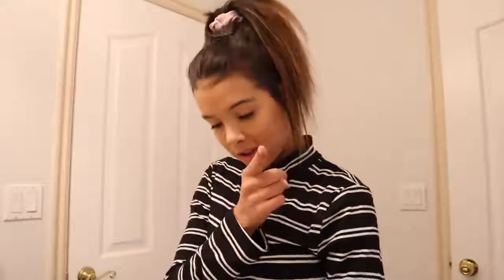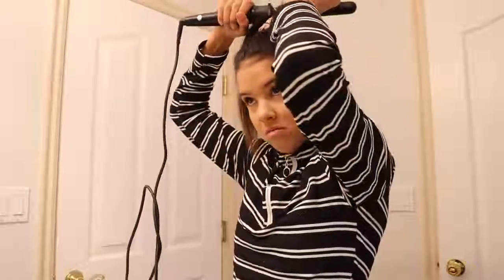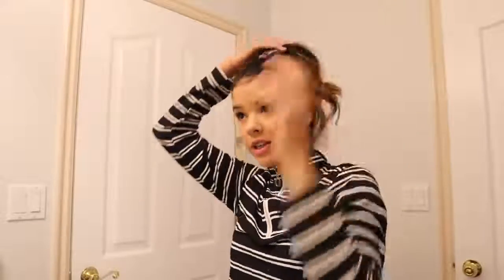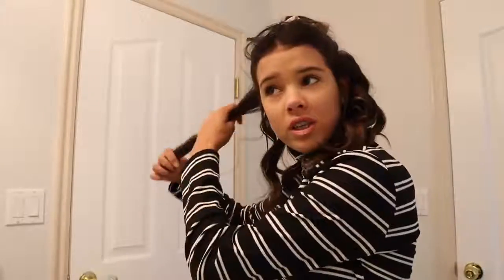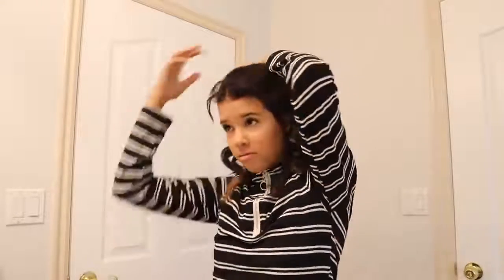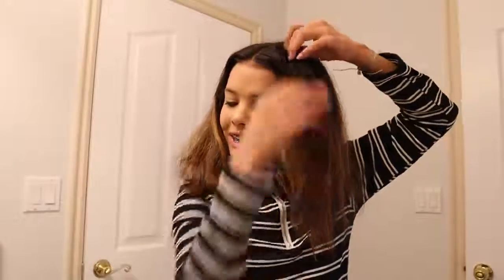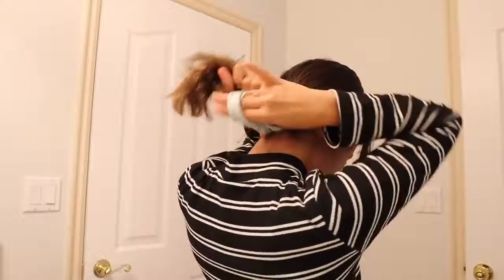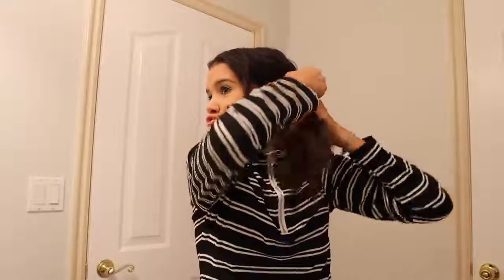My EASY CUTE HAiRSTYLES for short HAiR! | holiday